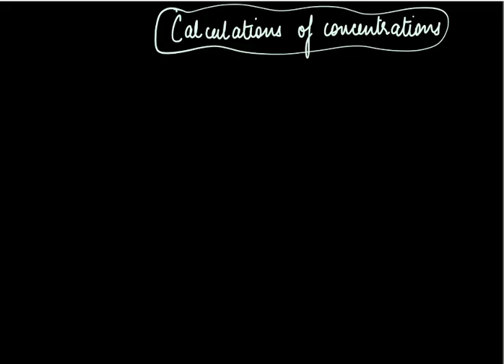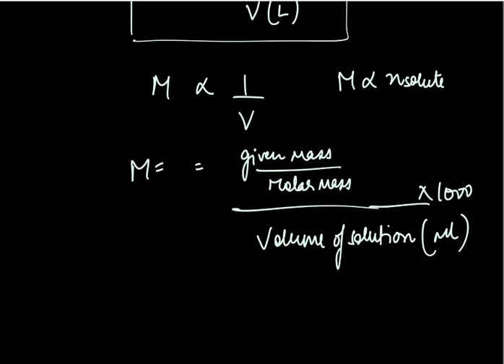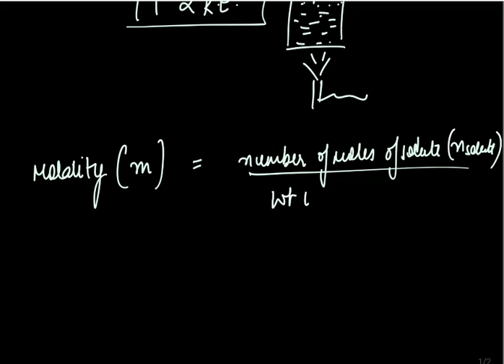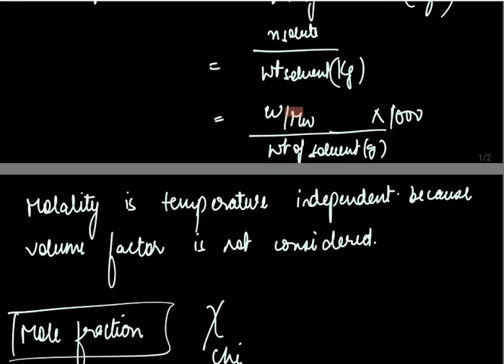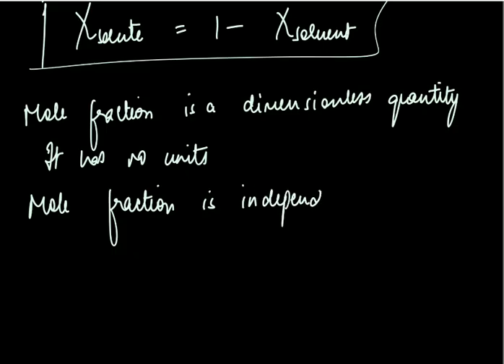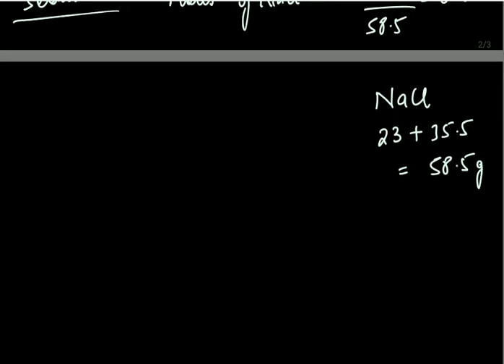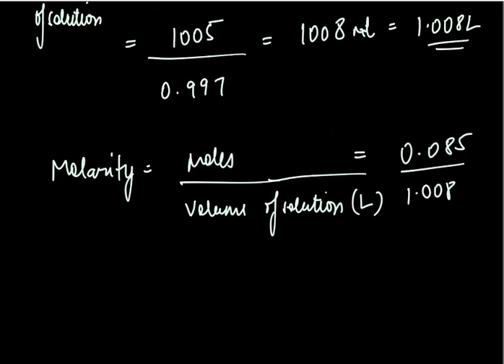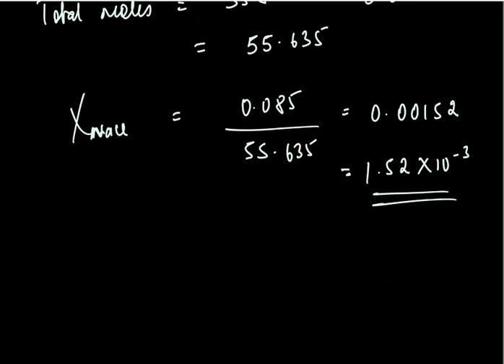concentrations - molarity, molality & mole fraction